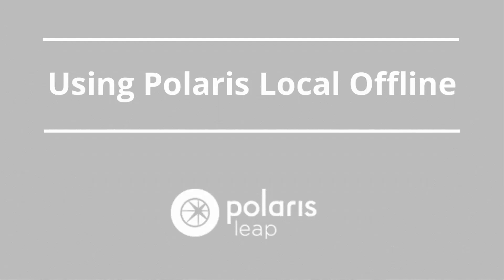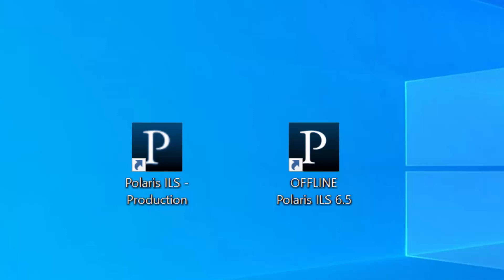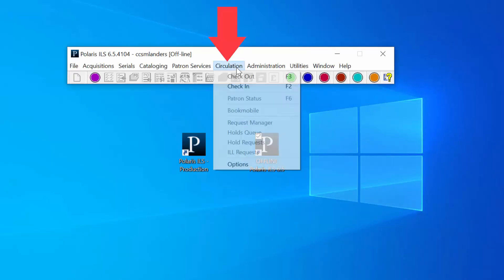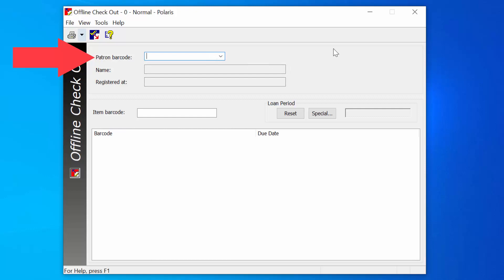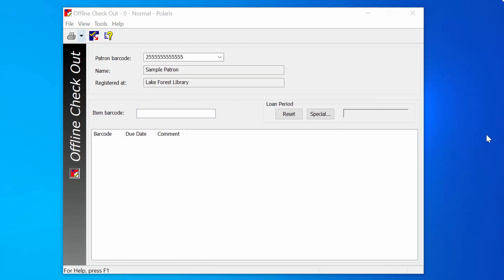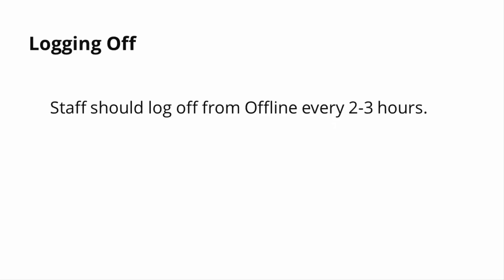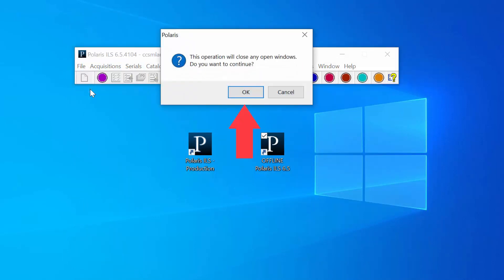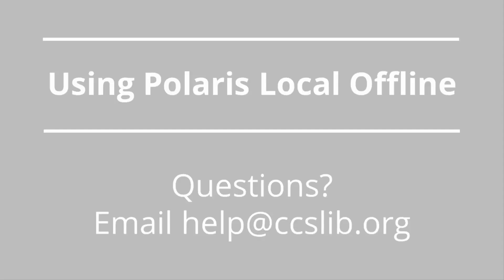Using Polaris Local Offline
This video shows staff how to log on to Polaris local offline, how to check out to patrons in local offline, and best practices for logging off. Read the accompanying PDF handout, which also includes instructions on how to register patrons in local offline